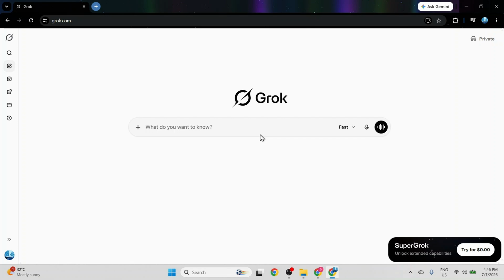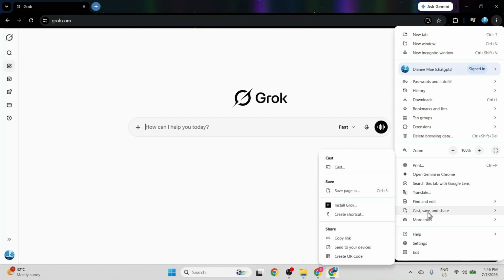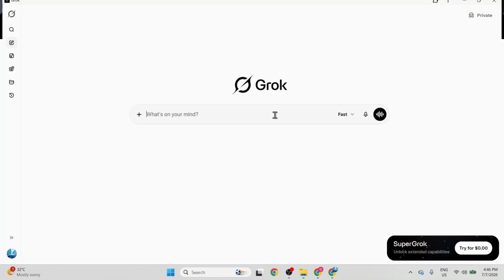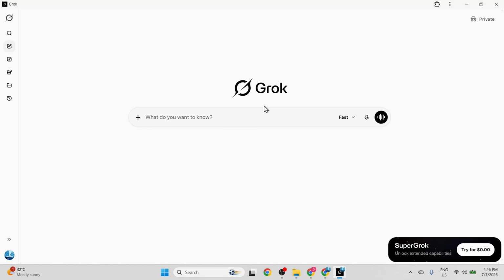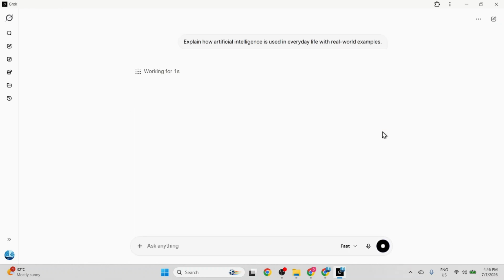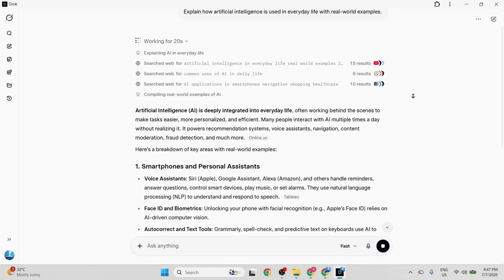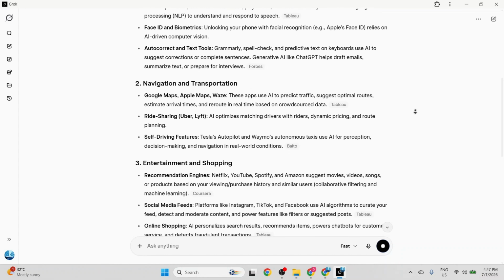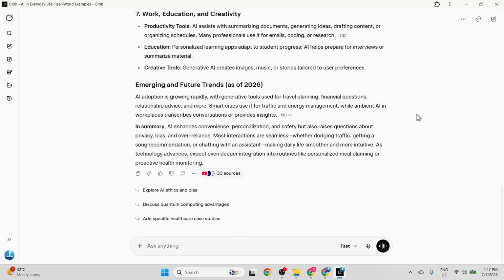How To Download Grok Ai App